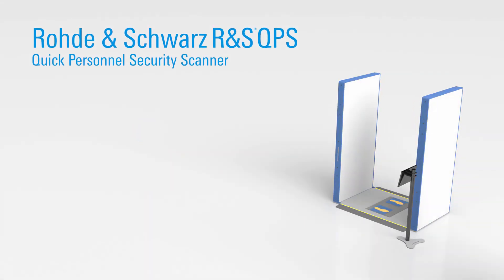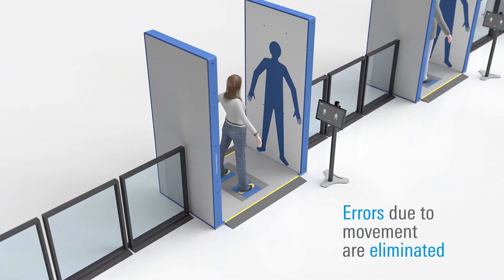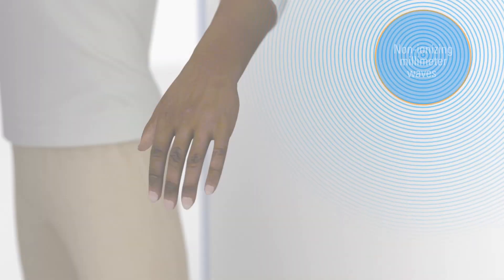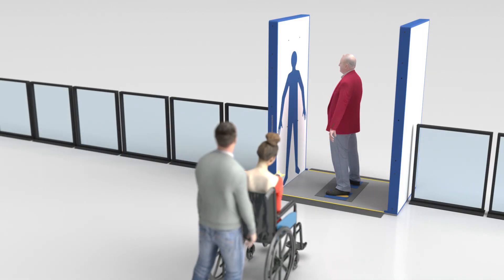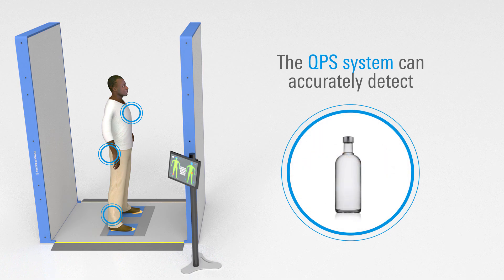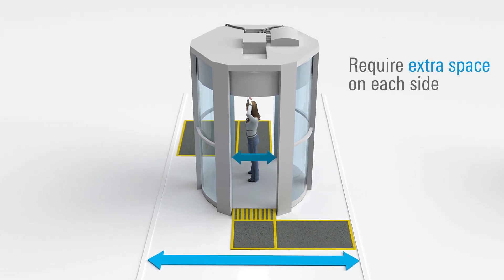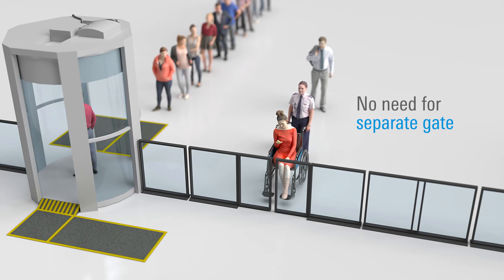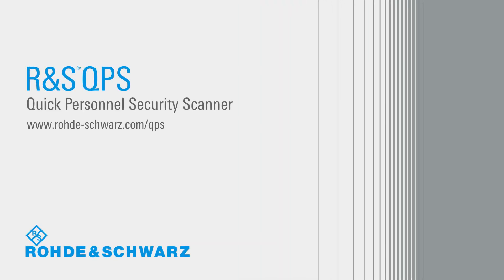Scan. Detect. Secure. R&S®QPS security screening solutions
The advanced scanning technology of the QPS family of products detects all types of potentially prohibited items such as metallic objects, ceramics, plastics, powders, liquids or gels to just name a few. Its wide range of detection capabilities and its high resolution make the R&S®QPS the ideal solution for multiple applications.